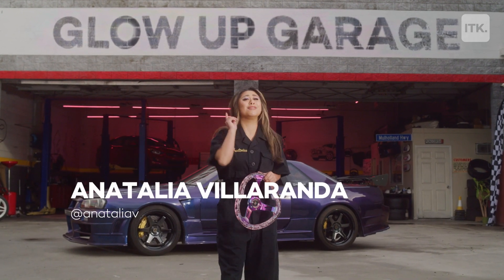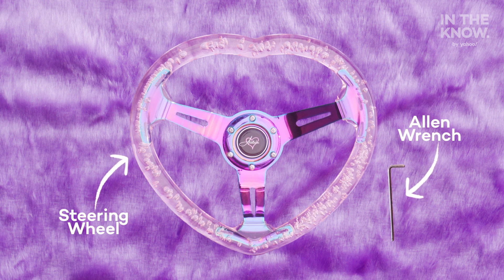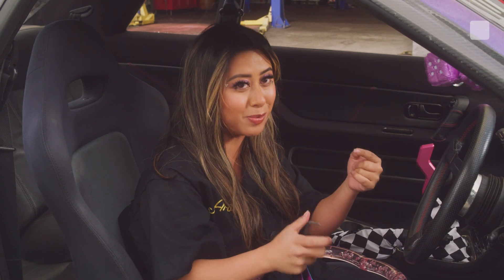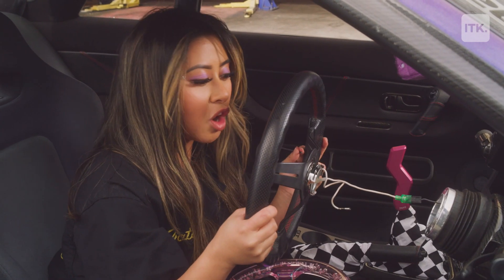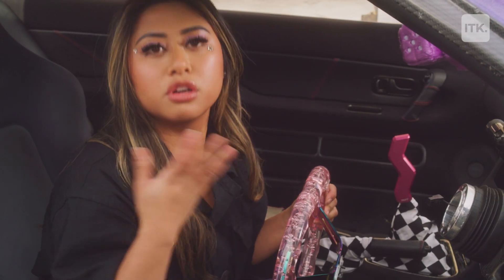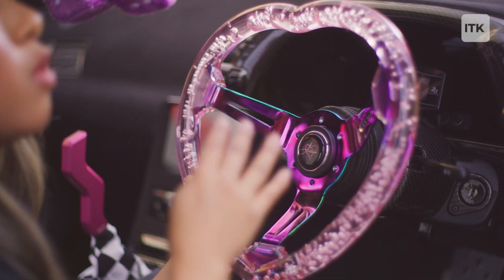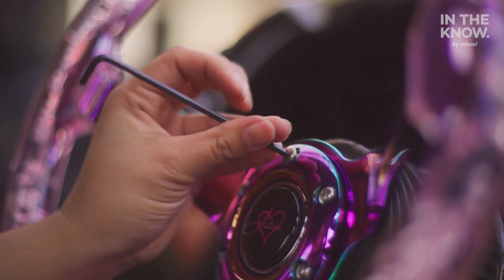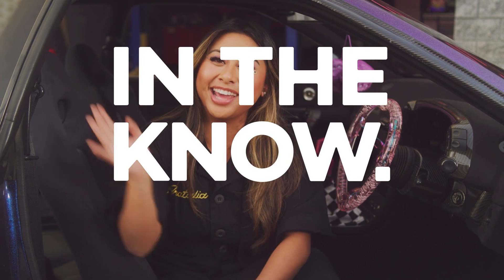This car's heart-shaped steering wheel glow up is out of this world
Our host and auto enthusiast Anatalia Villaranda is walking us through how to install a custom heart-shaped steering wheel from start to finish.